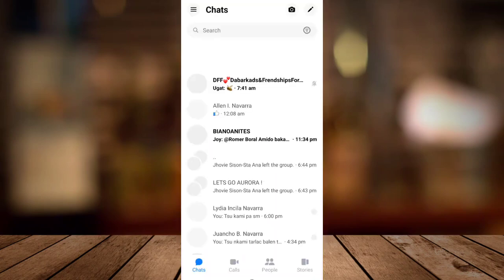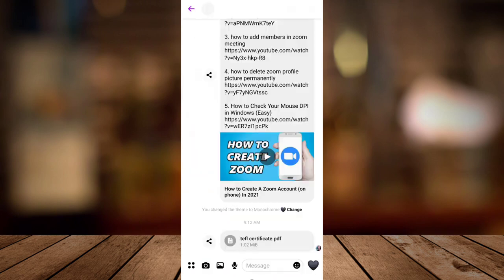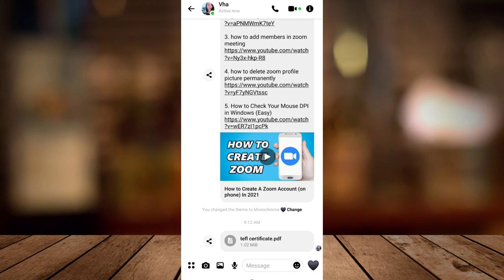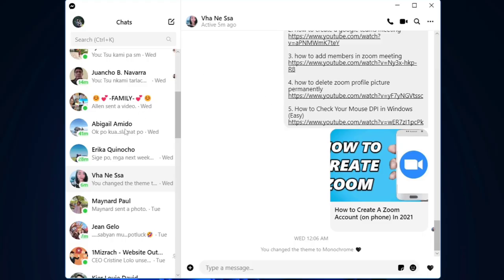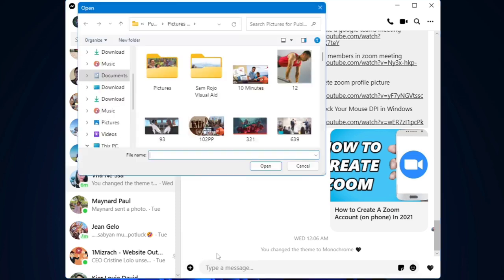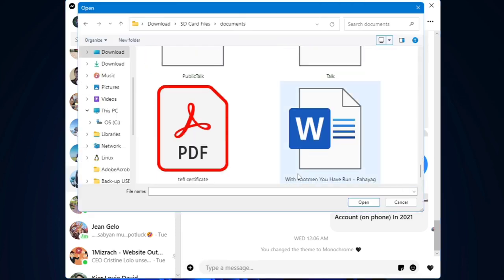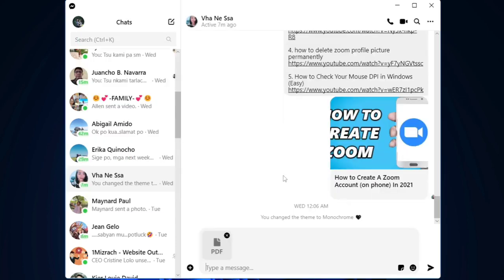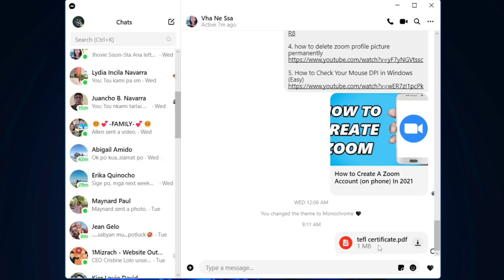How to Send File on Messenger Quick & Easy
Want to know how to send a file on Messenger? In this video, we’ll show you the easiest way to share documents, photos, and other files using Facebook Messenger. Whether you're sending a PDF, Word document, or media file, this step-by-step guide will help you transfer files quickly and efficiently. Watch now to learn how to send files on Messenger using your phone or computer!